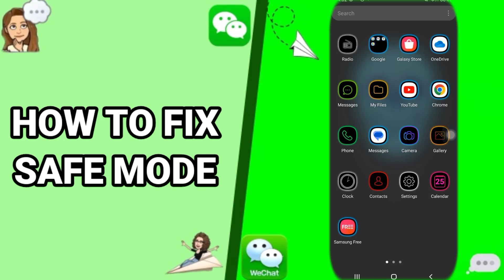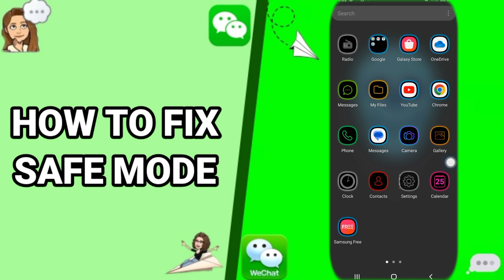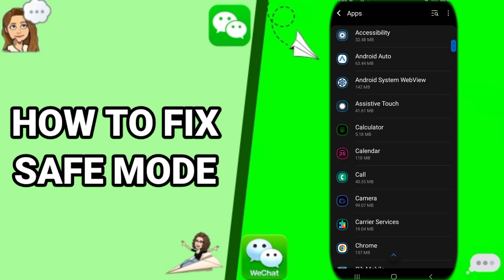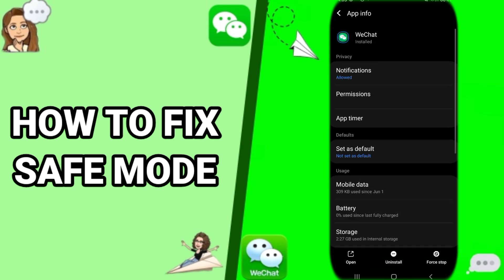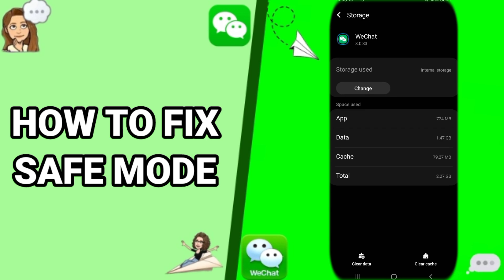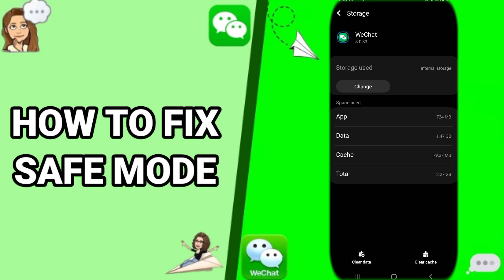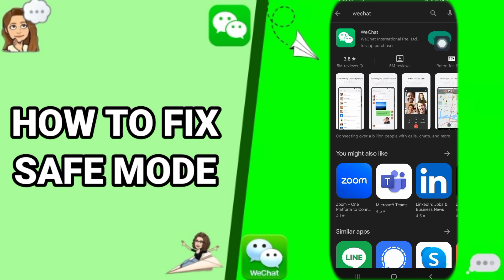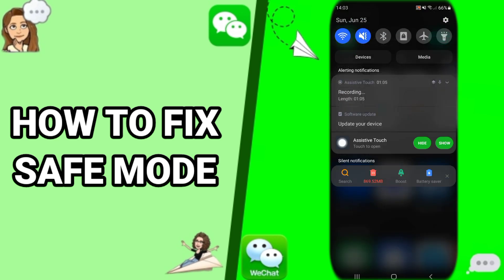How To Fix Safe Mode On WeChat App